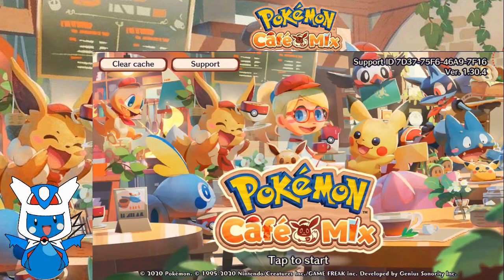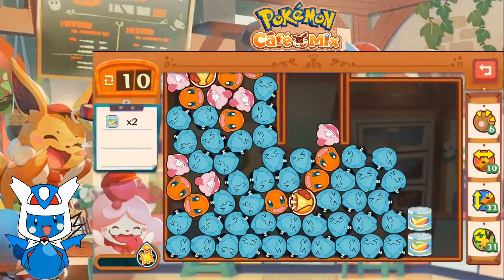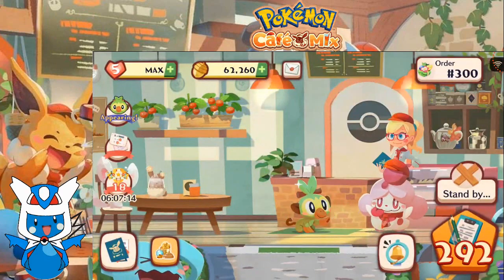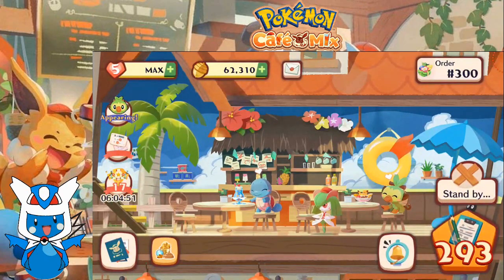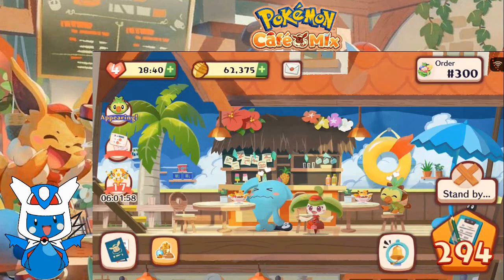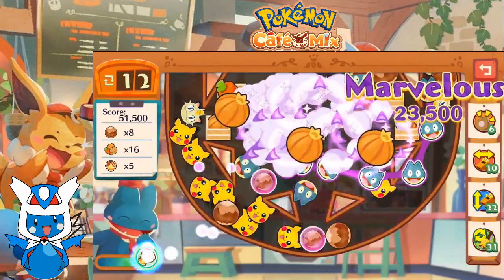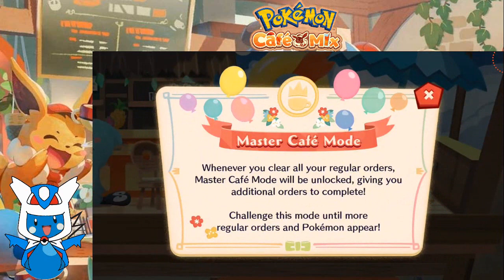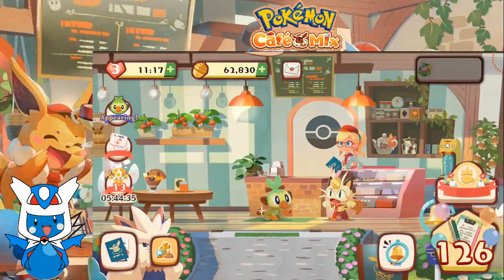Let's Play Pokemon Cafe Mix: Part 76 - Serving Up Flan [Orders #291-300]